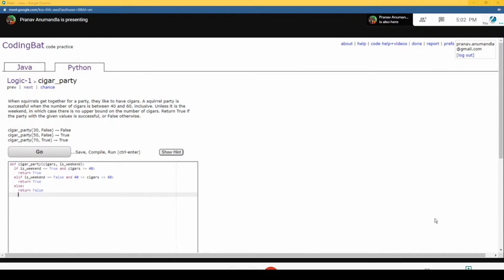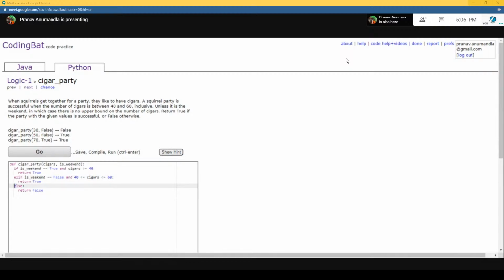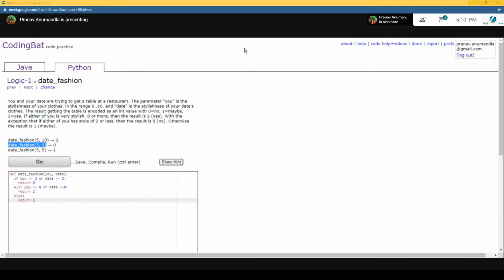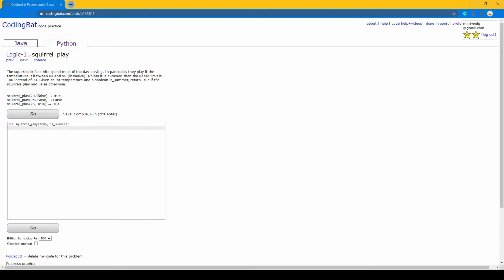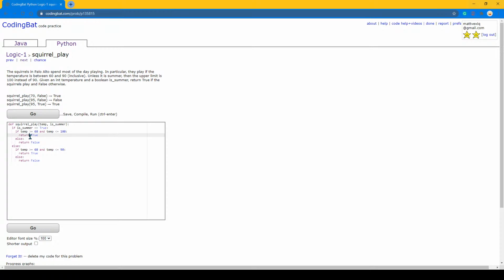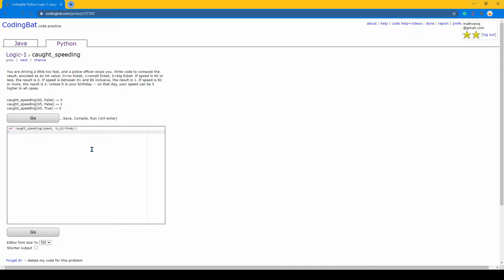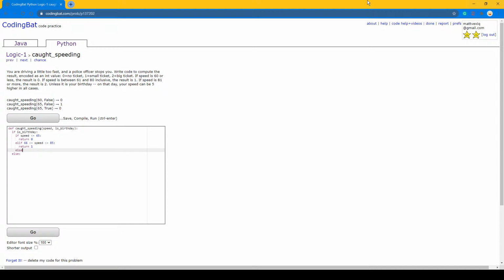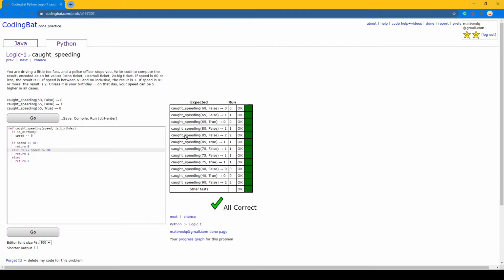Python Coding Bat Practice - Logic Part 1